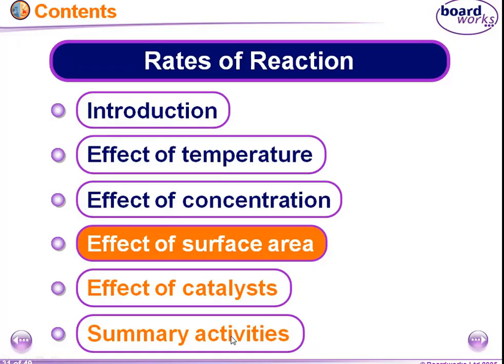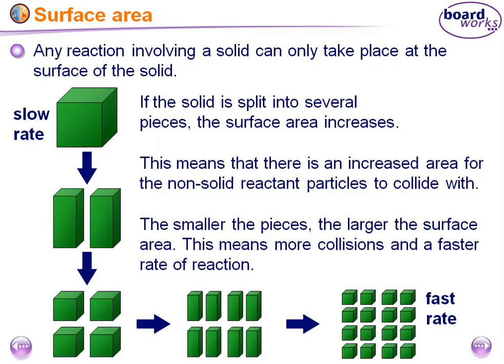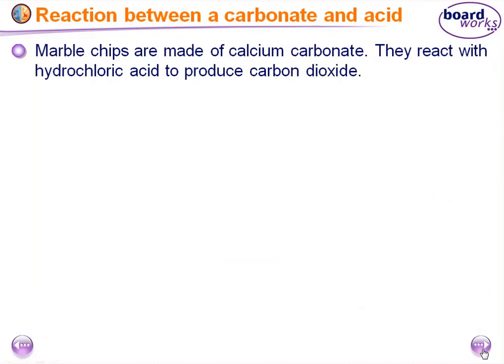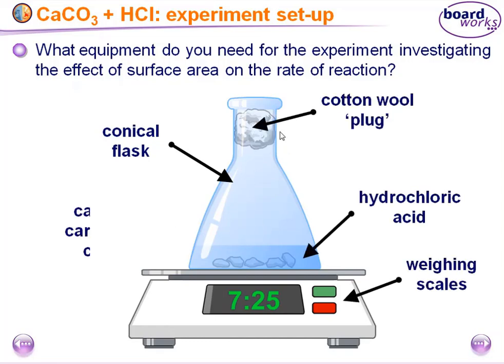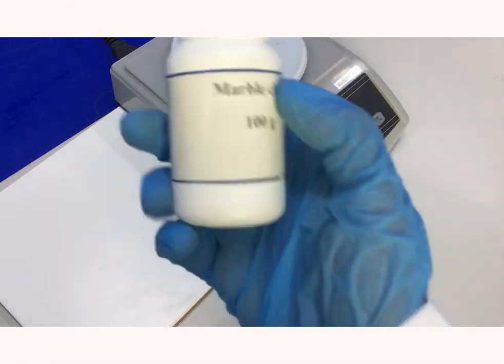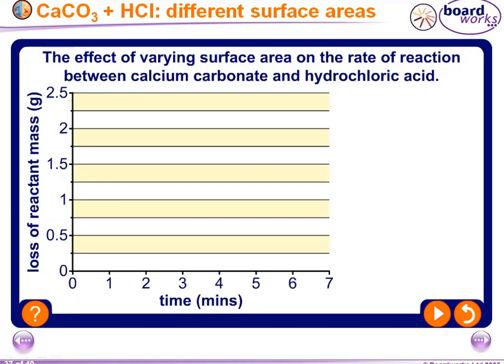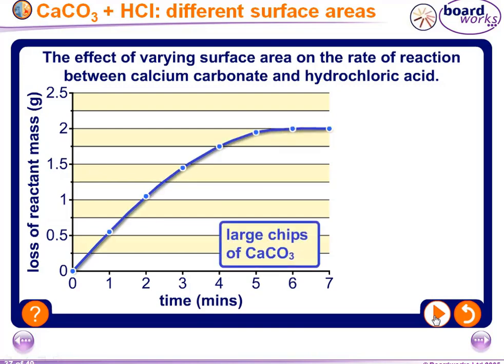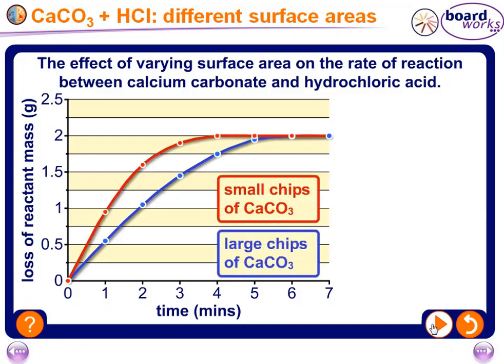Rate Of Reaction. Effect OF Surface Area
Hello my beautiful kittens, we will learn in this video tutorial how the rate of chemical reactions in being affected by the change of surface area.

The higher surface area, the higher rate of reaction will be.

Increasing the surface area leads to increase the frequent collisions which make the reactions faster.

In this experiment we use large and small marble chips. Marble chips are made of calcium carbonate CaCO3.

It reacts with hydrochloride acid forming calcium chloride, water and carbon dioxide gas.

This presentations was done by Broad Work.